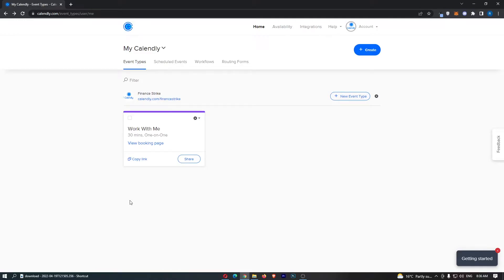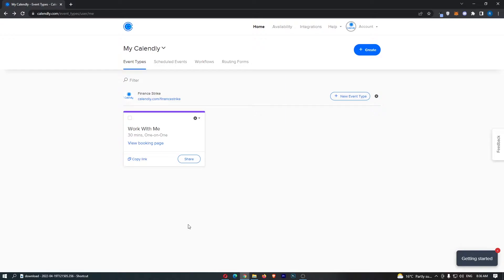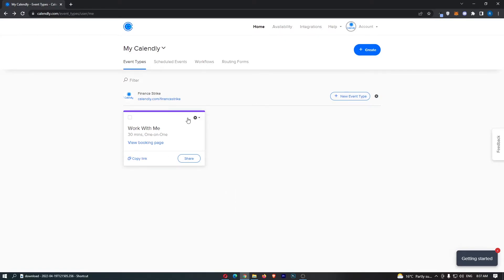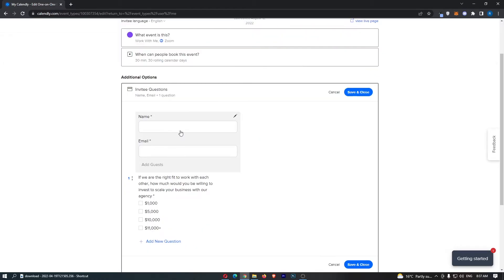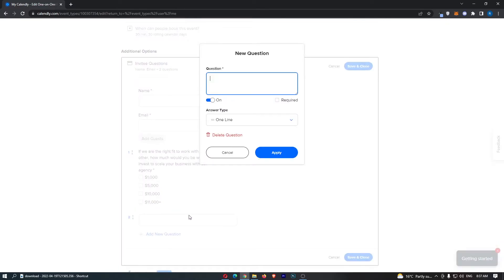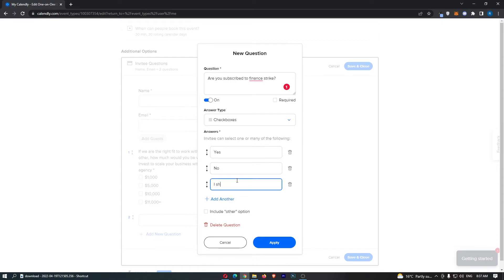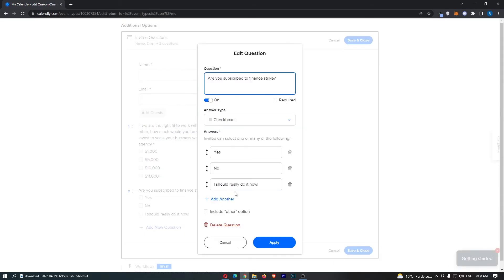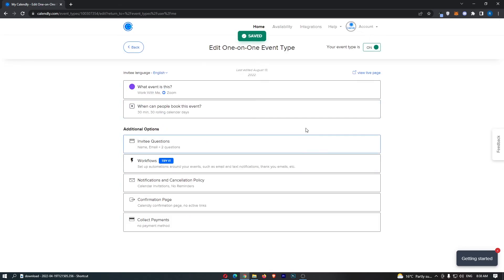How To Add Invitee Questions on Calendly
In this tutorial I will show you How To Add Invitee Questions on Calendly